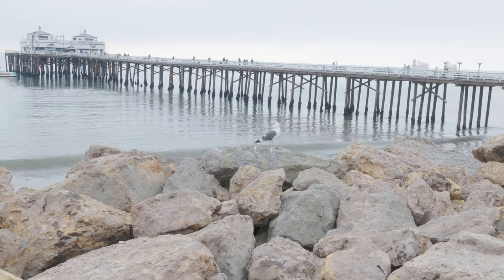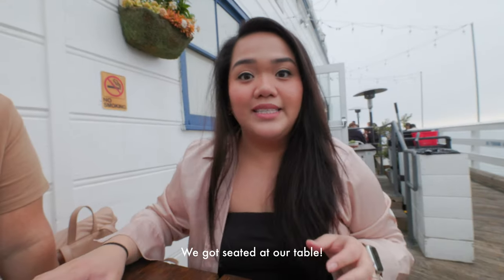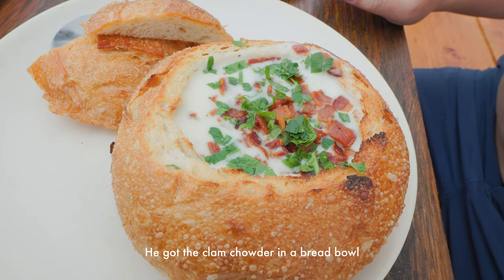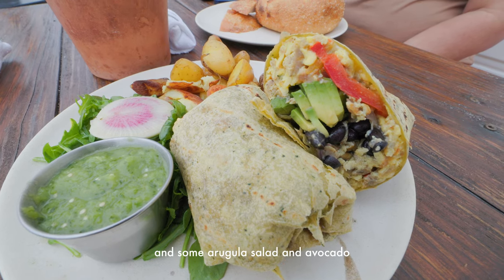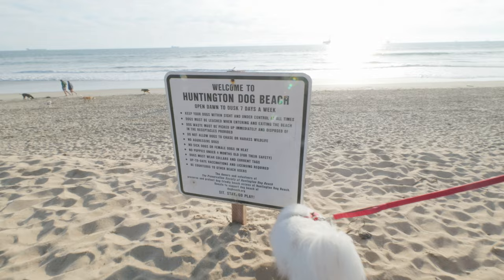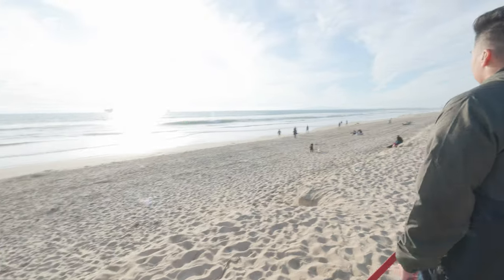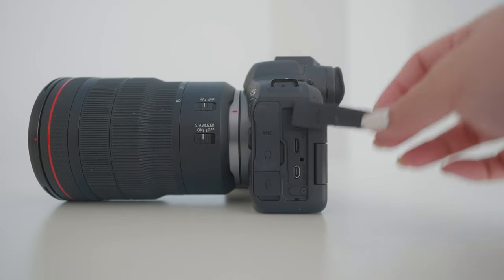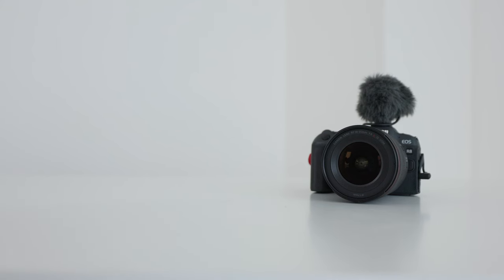Day in the Life with the CANON R6 Mark II One Year Later Review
Welcome to a day in the life with the CANON R6 Mark II, one year later review!

It has officially been 1 year since we’ve added the Canon R6 Mark II to our gear, and i decided to spend some time getting to know this camera a little more. I gotta be honest, I can’t find anything too major to complain about it. I borrowed the R6 from Brian since this is his primary camera of choice and I took it with us on a weekend trip in California.

Much like our previous video with the Canon R8, I wanted to test out the R6’s overall performance, the settings I’ve used, and give you my thoughts after owning it for one whole year. Let’s jump in.

What I Don't LOVE About my Canon R8: truth about shooting in LOW LIGHT

Gear used:
Canon EOS R6 Mark II
15-35mm F2.8 RF Lens
Rode VideoMic Pro+
PGYTECH MantisPod 2.0
Polarpro Quartzline Mist Diffusion Filter

Other products mentioned:
Sony A7IV
Canon R8
LP-E17 Battery
LP-E6NH Battery

Chapters:
0:00 - Cinematic Intro
0:17 - Day in the Life with Canon R6 Mark II
1:12 - Malibu, CA
1:39 - Malibu Farm Cafe
2:31 - Canon R6 Mark II Settings
3:07 - Brunch
4:19 - The Canon R6 Mark II so far
6:40 - Huntington Dog Beach
7:39 - 180fps on the Canon R6 Mark II
8:28 - Gear I used
8:51 - Battery life and charging
9:14 - IBIS and Digital Image Stabilization
9:47 - Canon EOS R6 vs R8
10:12 - Sony vs Canon
10:51 Shooting in high frame rates on the Canon R6 Mark II
11:22 Outro

Coffee And Unicorns - Henyao.mp3
Balloons (Instrumental Version) - I'MIN.mp3
Exits - Felix Johansson Carne.mp3
Analog Sunset - Rebecca Mardal.mp3
Retro at Heart - Rebecca Mardal.mp3
Fell in Love Again - Justnormal.mp3
Brunch in Rio - baegel.mp3
Lost in the Mail - Dylan Sitts.mp3